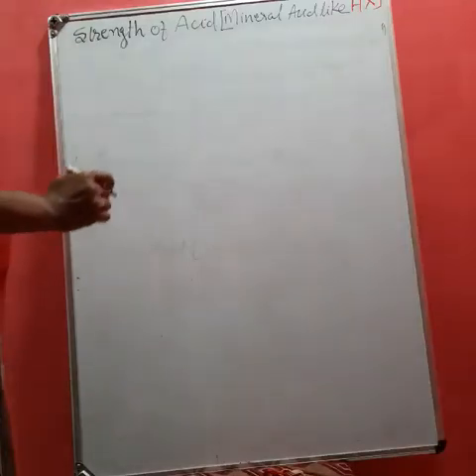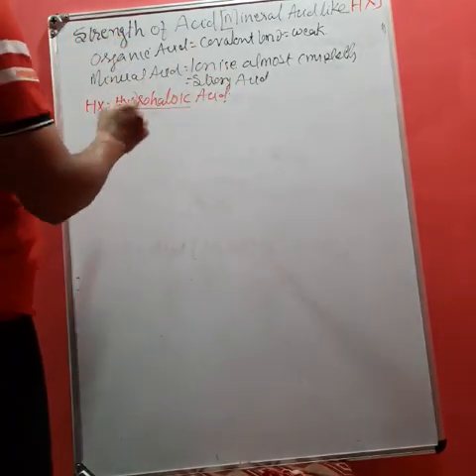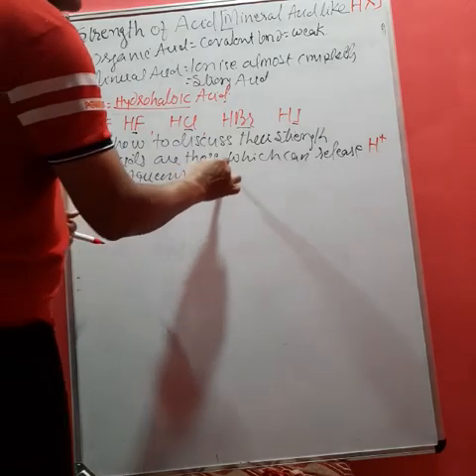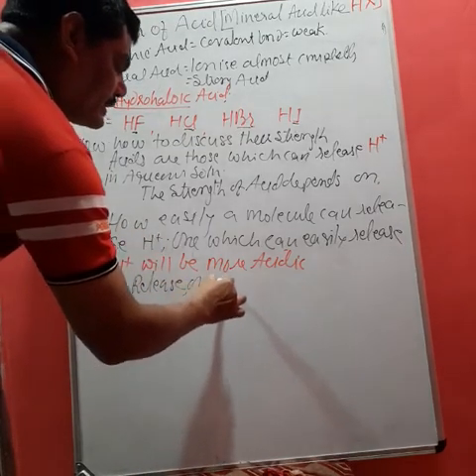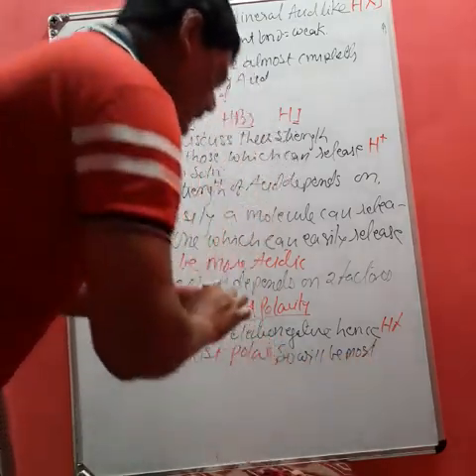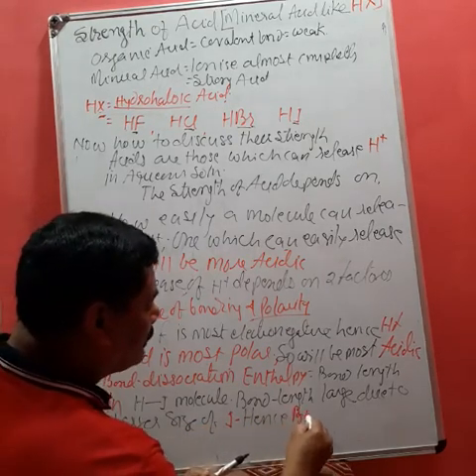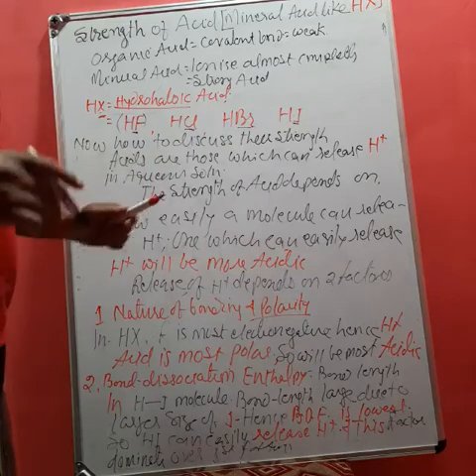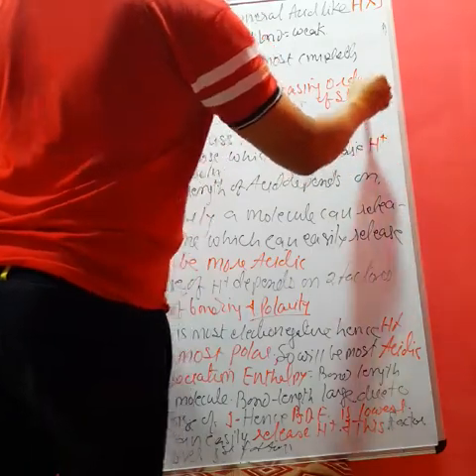Factors affecting acidic strength